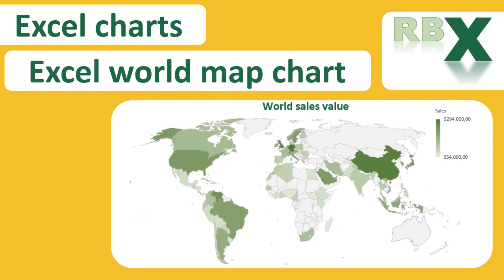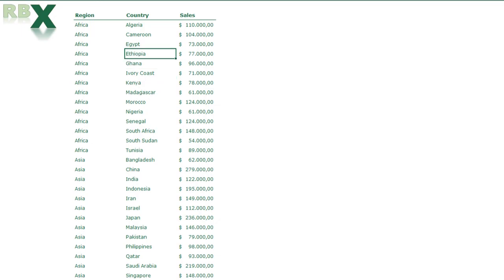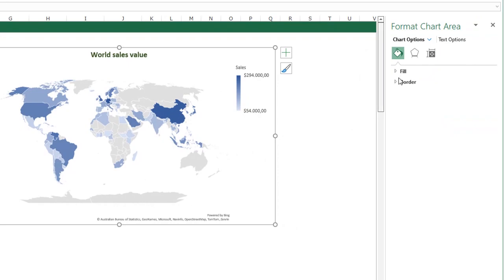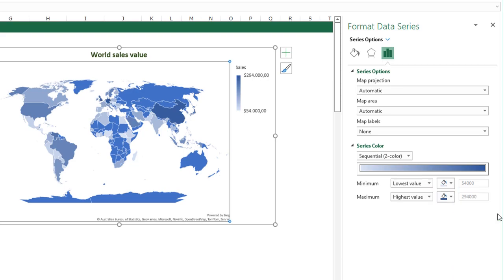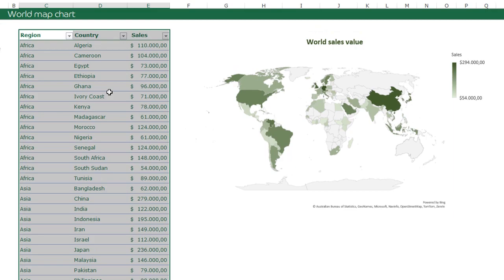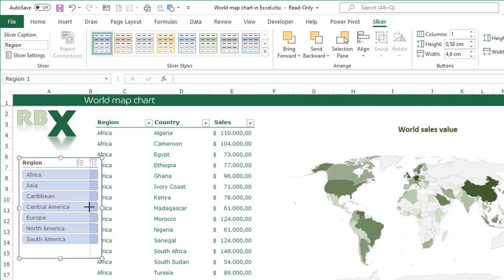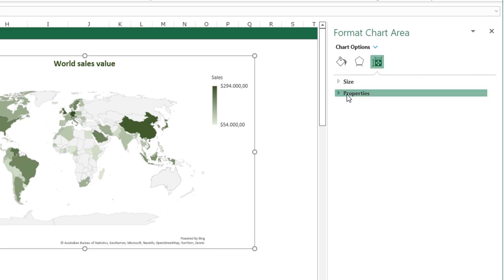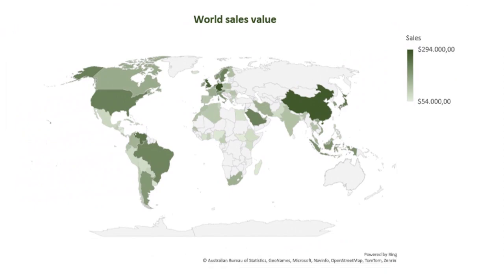Mastering World Map Charts with Slicers in Excel!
Welcome to an insightful guide on crafting interactive world map charts using Excel! Join me as I walk you through the step-by-step process of leveraging Excel's mapping capabilities. Learn how to seamlessly integrate your data into a dynamic world map, showcasing sales figures across various countries, each color-coded to represent their values.

The initial phase involves effortlessly inserting your chart. Whether Excel auto-detects your data or you opt for manual input, I'll demonstrate the flexibility to select columns for data series and geographical categories, such as countries, states, cities, or regions.

Discover the art of chart customization! Once your map chart is in place, explore formatting options like adding titles and selecting distinct colors for data representation.

Furthermore, this tutorial delves into the addition of a powerful feature - the slicer. By transforming your data into a table and incorporating a slicer for regions alongside geographical labels, witness the magic as your chart dynamically zooms in on selected regions.

Empower your data visualization skills with Excel's interactive map charts. Follow along to unlock the potential of visualizing data dynamically and effectively!

0:00 - Intro
1:02 - Insert the world map chart
1:20 - Format your chart
2:25 - Change colors in your chart
3:33 - Add a slicer to your chart
5:03 - Settings to zoom in with the slicer